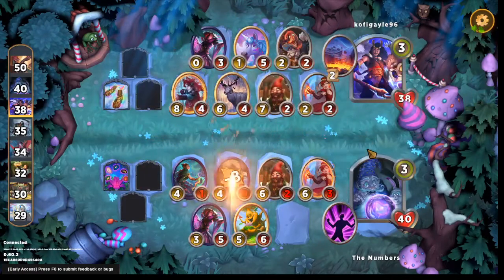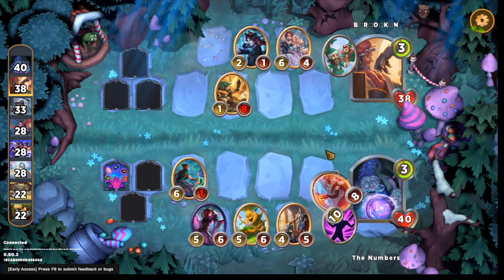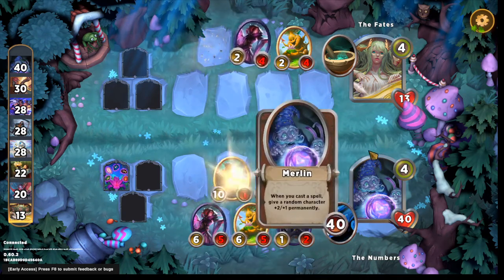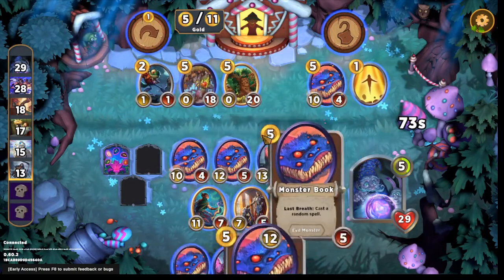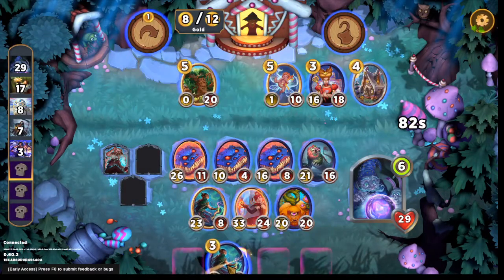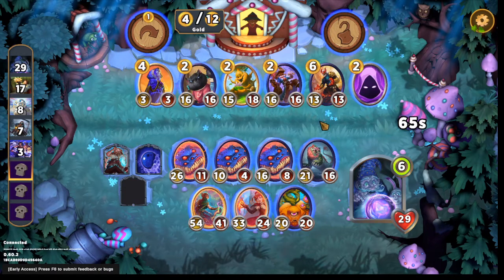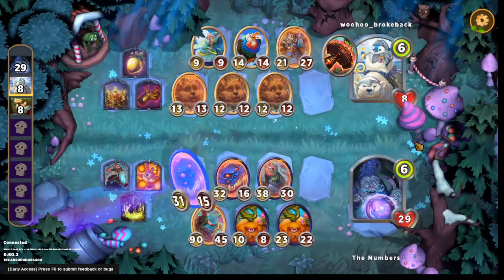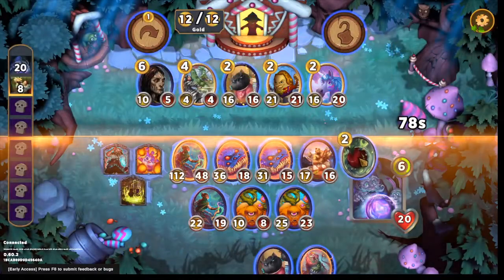Missing In Action: The Storm King - Storybook Brawl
We have a great start with Merlin and get up a Spell Weaver and 2 upgraded Monster Books while we search in vain for a Storm King to round out this comp.